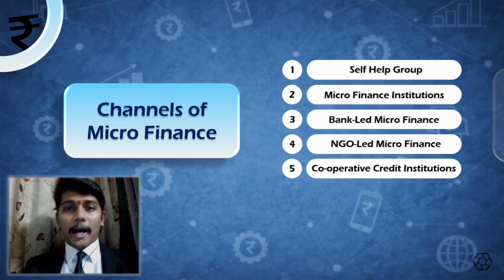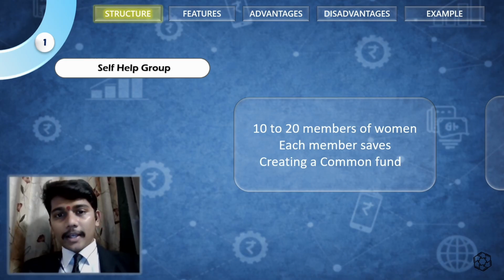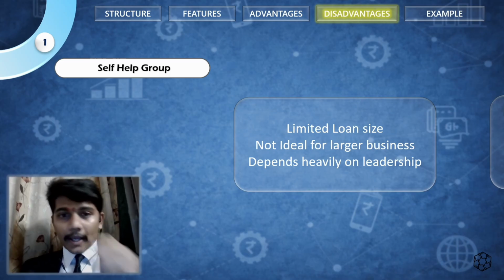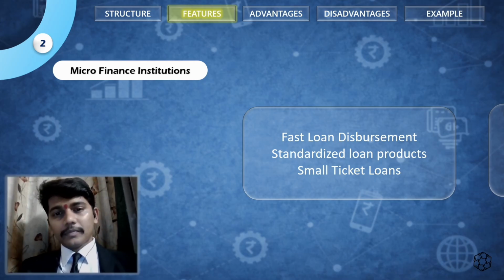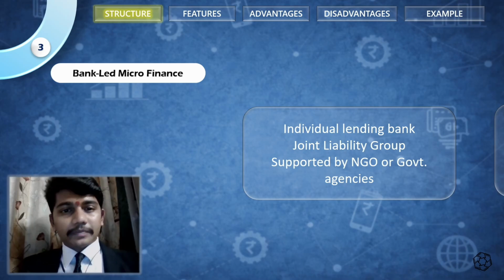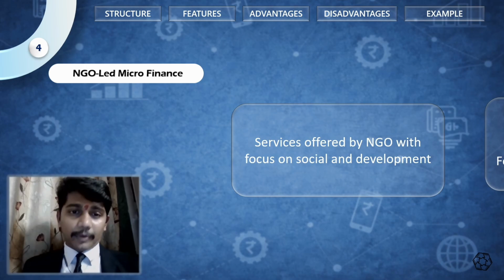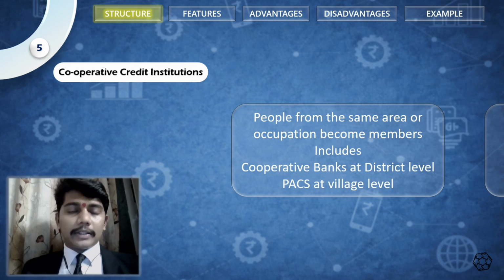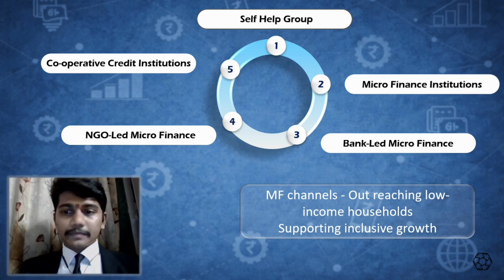Microfinance Channels Explained – By Jay Dhanavade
Summary:
This video explains the major channels of microfinance used to provide financial services to low-income and underserved populations. It covers Self Help Group (SHG)–Bank Linkage, Microfinance Institutions (MFIs), Bank-led Microfinance, NGO-led Microfinance, and Cooperative Credit Institutions. The video highlights their structure, functioning, target groups, and key features in a simple and easy-to-understand manner. This content is designed for academic learning and conceptual clarity in microfinance.

• Key Points Covered:
1. Meaning of each microfinance channels.
2. Structure of microfinance channels.
3. Features of microfinance channels.
 Keywords.
4. Advantages of microfinance channels.
5. limitations of microfinance channels.
6. Target groups.